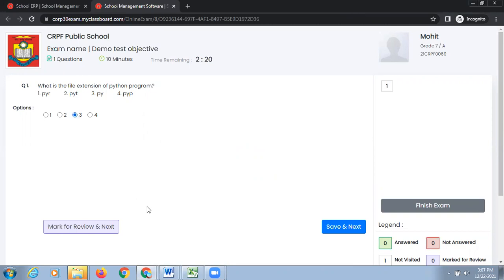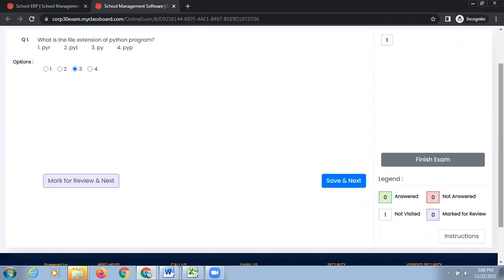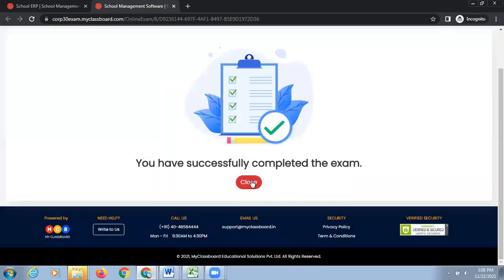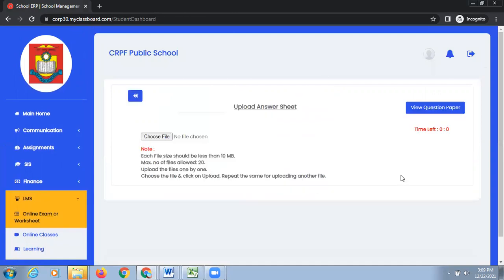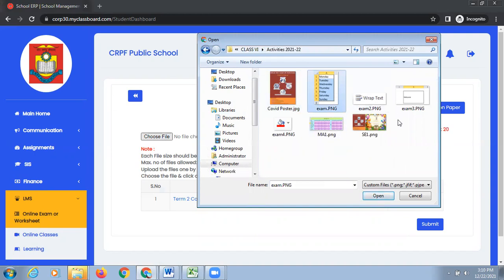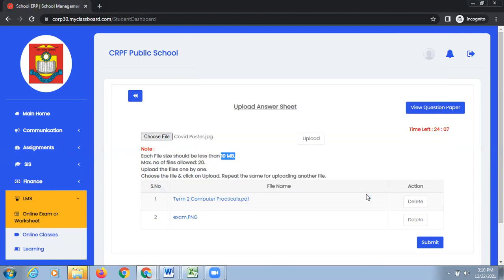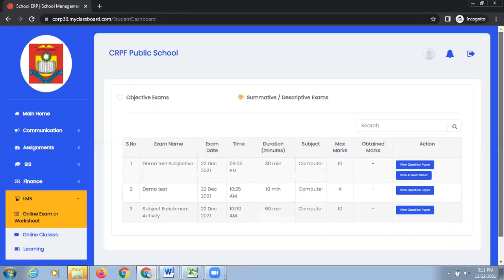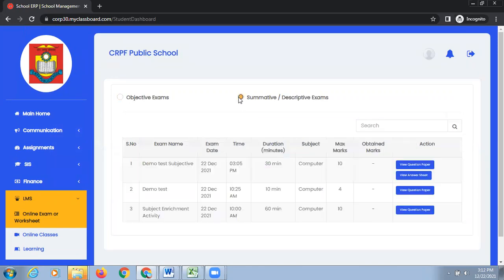How to attempt exams in the new School Software